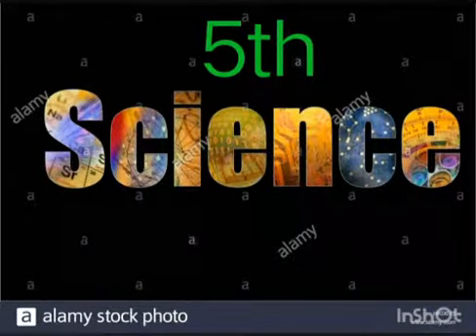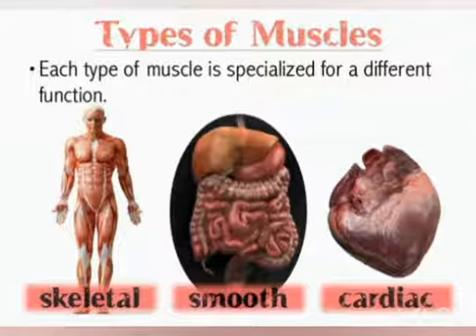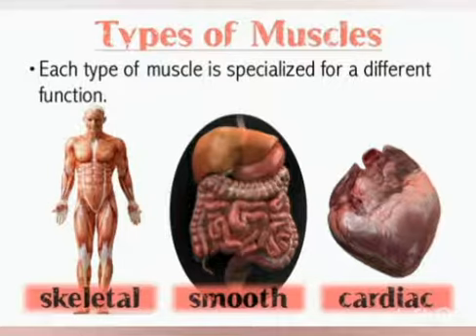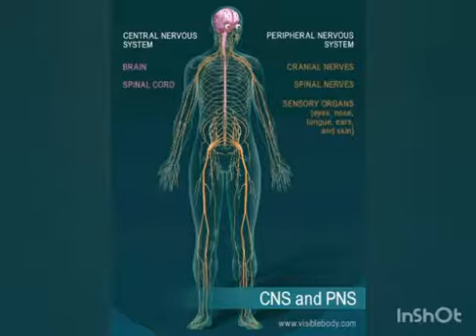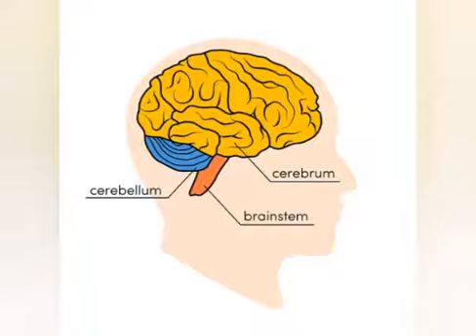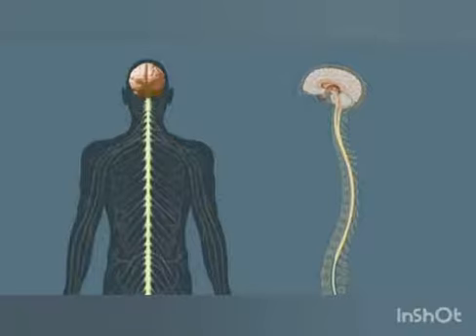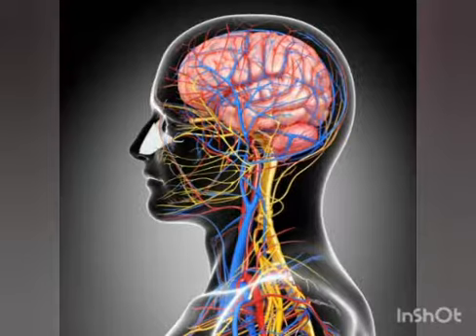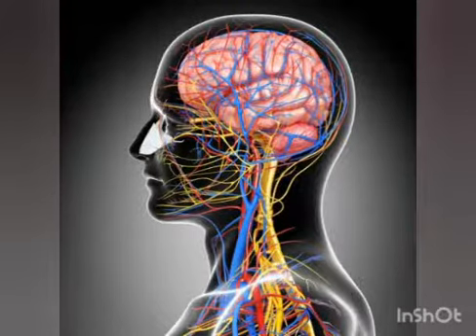SRI PARASAKTHI VIDYALAYA CBSE